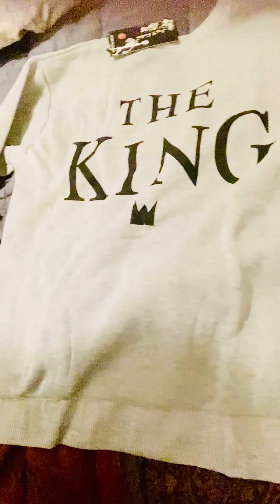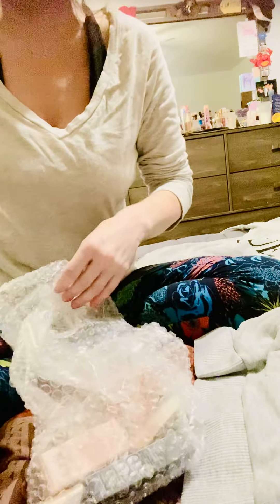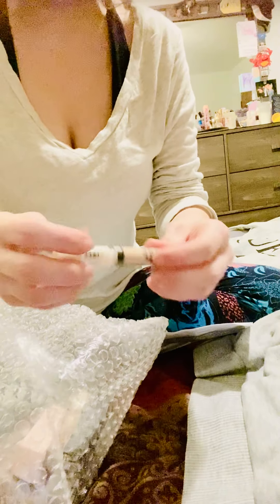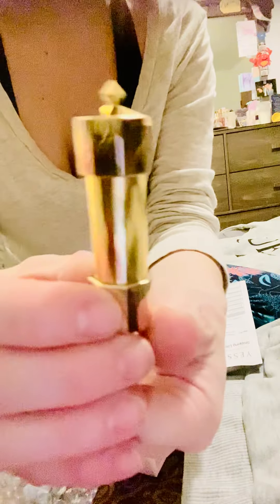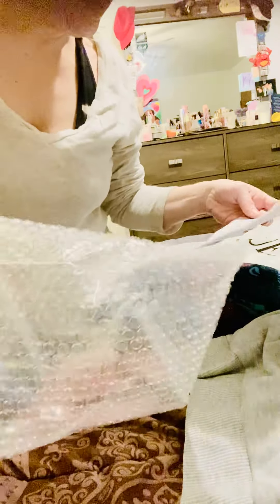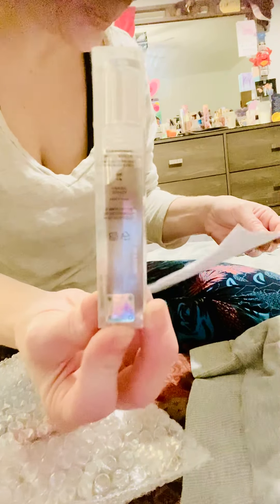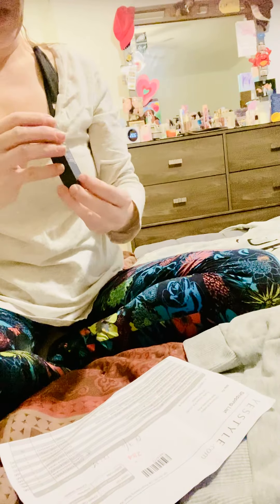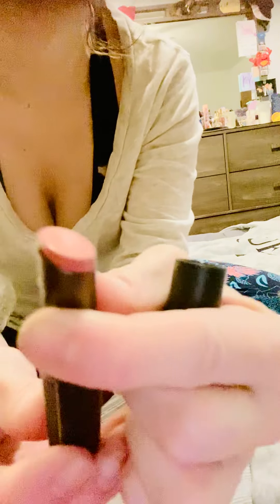Unboxing Yesstyle KBeauty Order + Pre-Black Friday Sale Discount Codes !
Go check out YesStyle Pre-Black Friday sale ! Double up on our coupons codes for more savings sale ends on 11/20 !

SHOP NOW via my link 👇🏻

💰 SAVINGS! 👇🏻👇🏻
EXTRA 12% Coupon from Yesstyle: 2020EARLYBF  +
My Rewards Code: XTINE007
TOTAL SAVINGS = 14%
(They are letting you double up on these coupons for this sale !) Already deeply discounted Kbeaty products. Insane - at least check out the website - you will THANK ME!

Also,  check out my review Of Missha Magic Cushion Foundation I purchased at Yesstyle.com on Instagram: 👇🏻